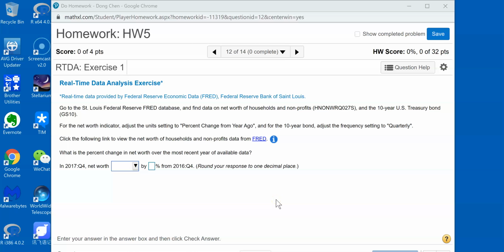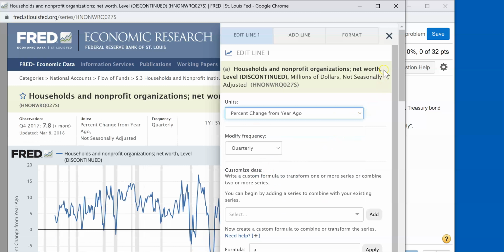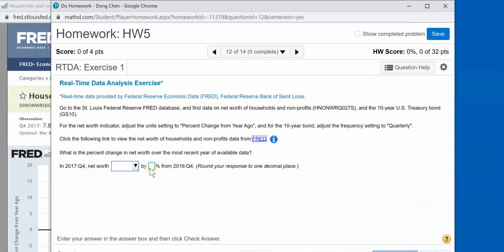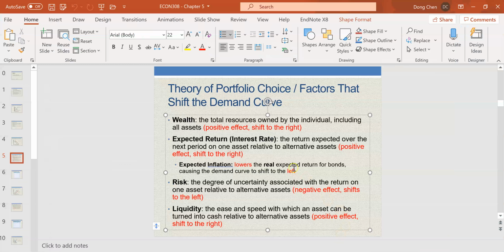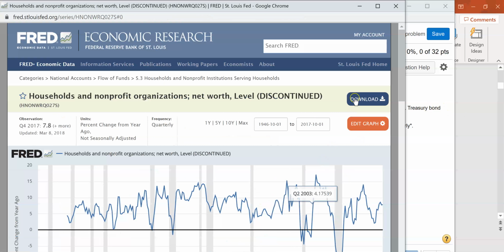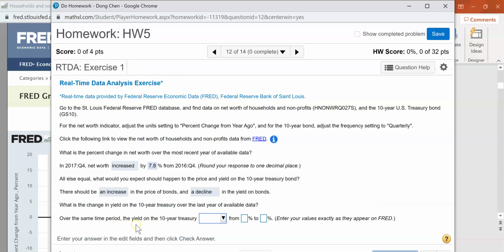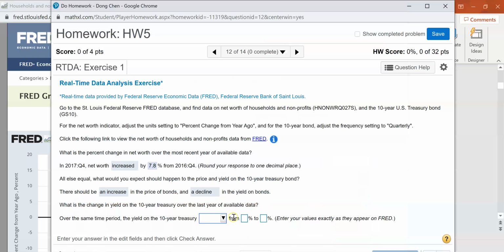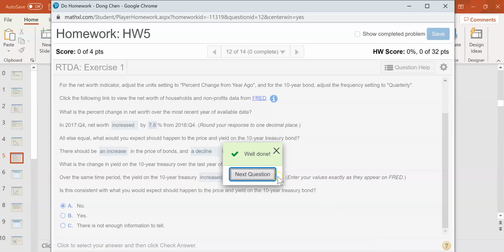ECON308 - HW5, Q12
Real data analysis problem using data to examine whether an increase in wealth may result in a decrease in interest rates.